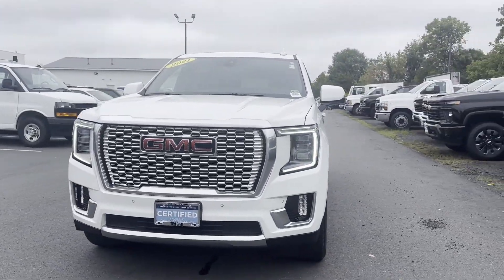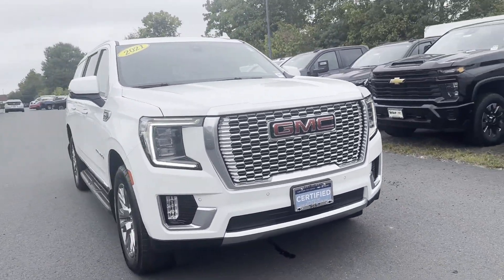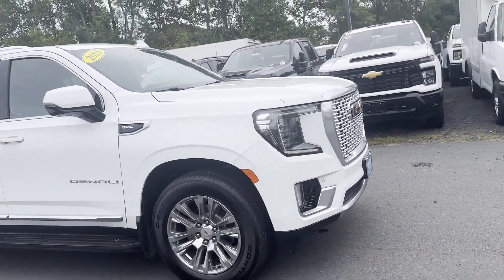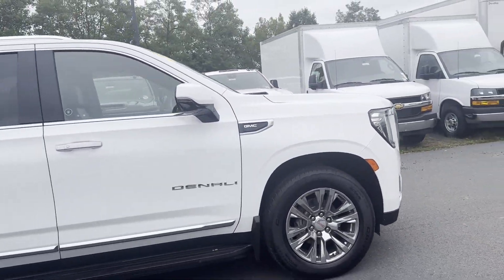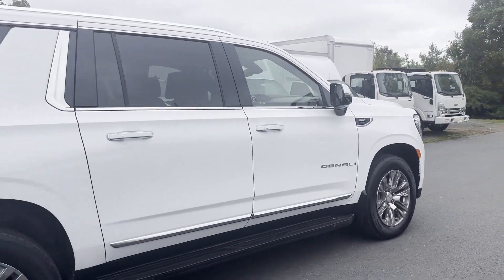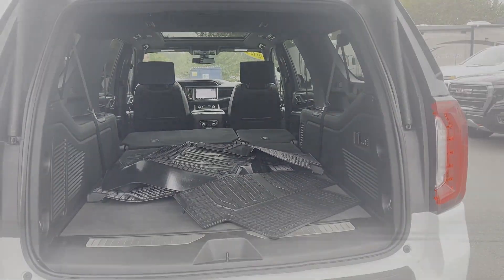2021 GMC Yukon XL Denali Sterling, Leesburg, Vienna, Chantilly, Fairfax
Ted Britt Chevrolet is located at 46990 Leesburg Pike, Sterling, VA 20164. We are your top choice when it comes to New and Used Chevrolet vehicles in Sterling, Leesburg, Vienna, Chantilly, Fairfax, Virginia.

2021 GMC Yukon XL Denali 1GKS2JKL7MR407710 Video

This 2021 GMC Yukon XL Denali 1GKS2JKL7MR407710 is full of phenomenal features such as: